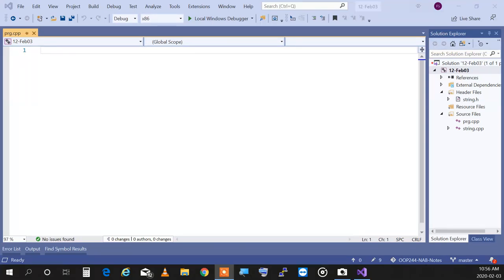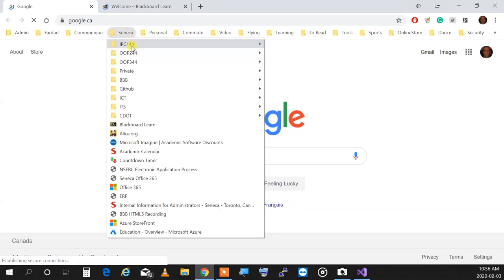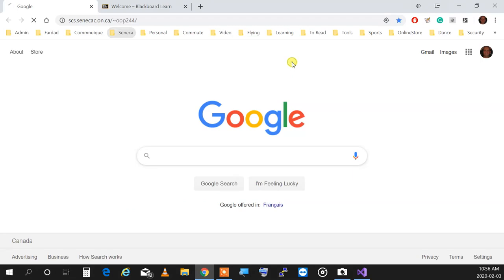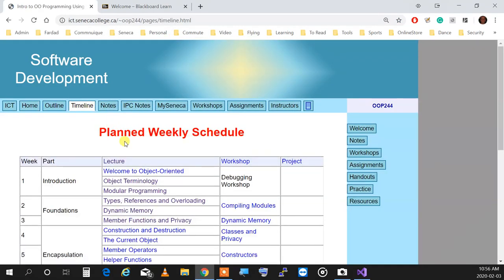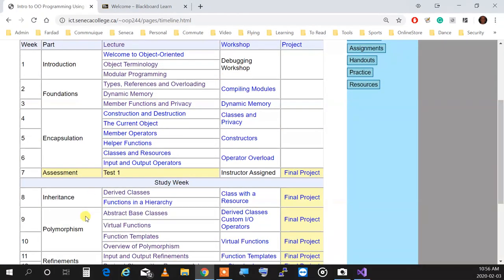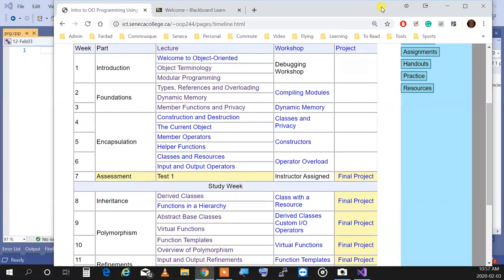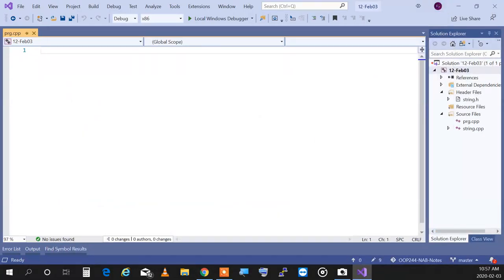OOP244 - 2201- Feb 3